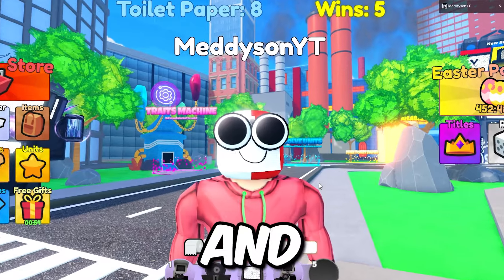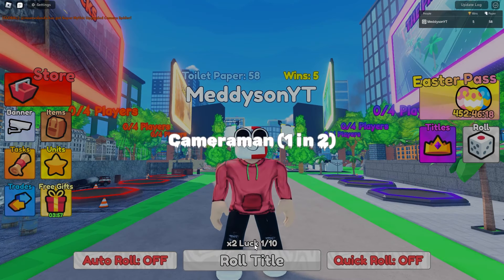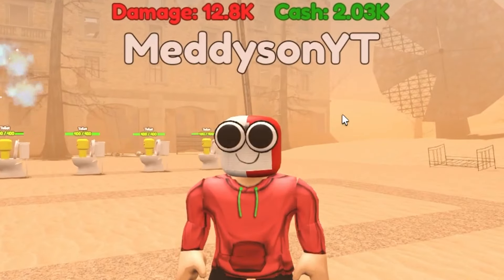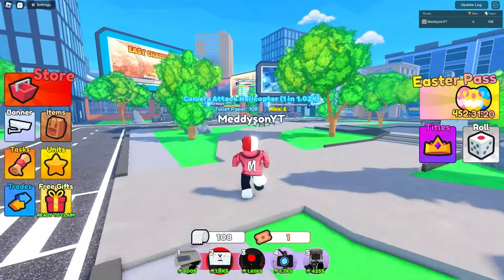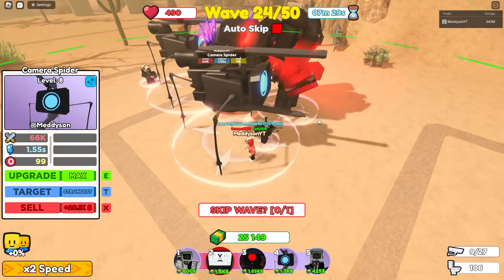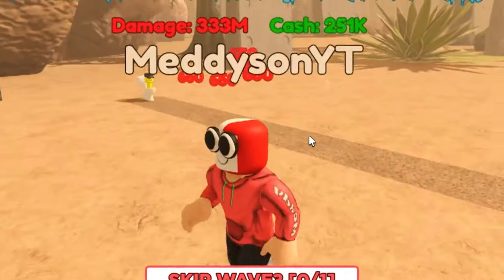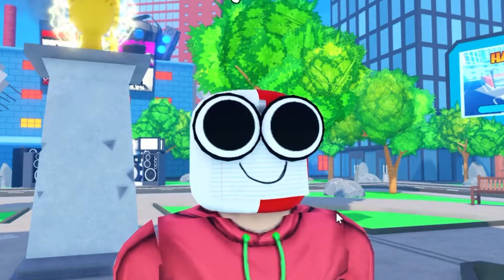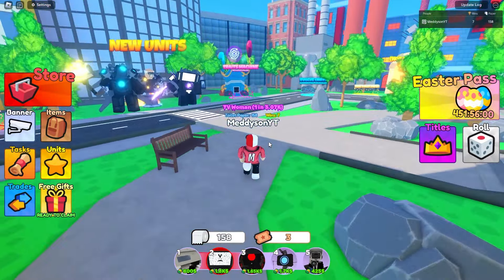Skibidi Tower Defense ADDED RNG TITLES!